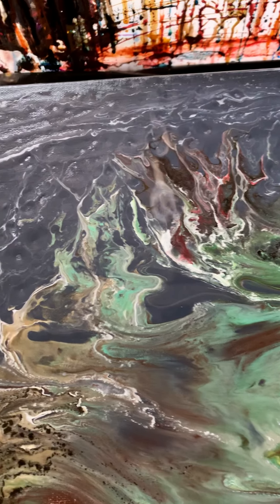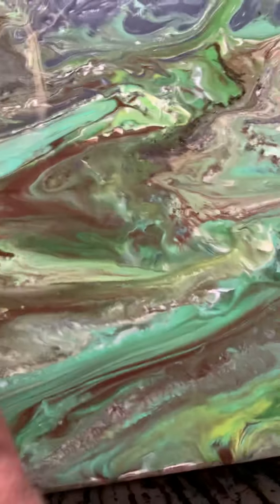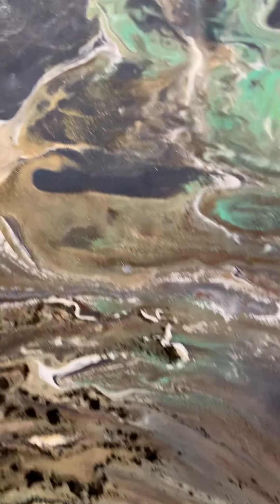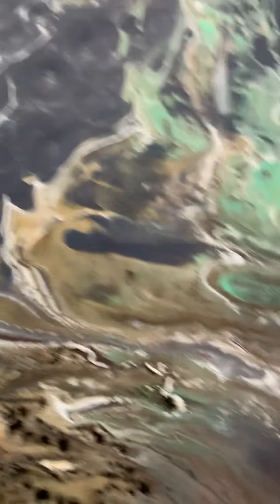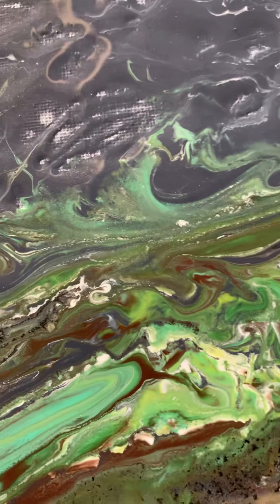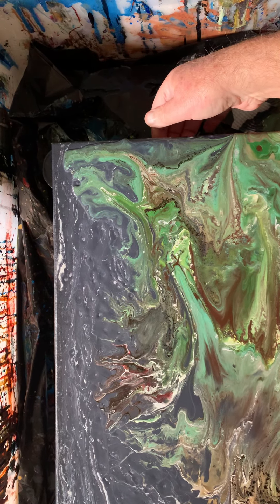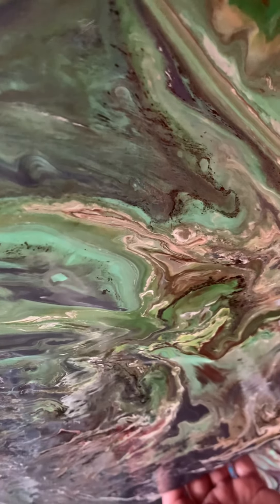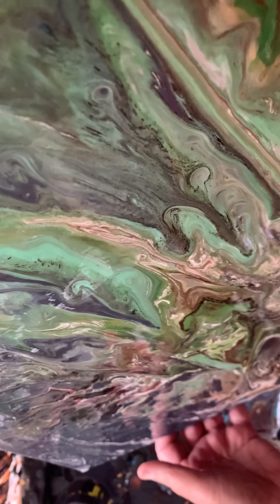Art by me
Part 3 the end it stayed  like this dry coming up.